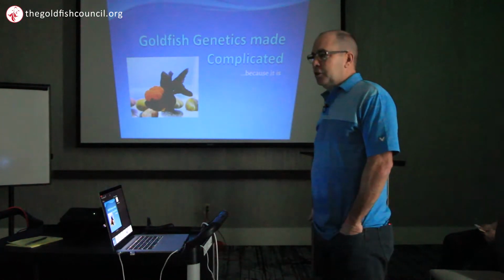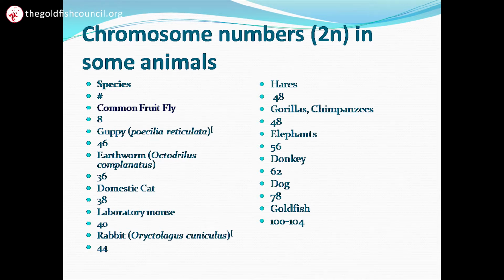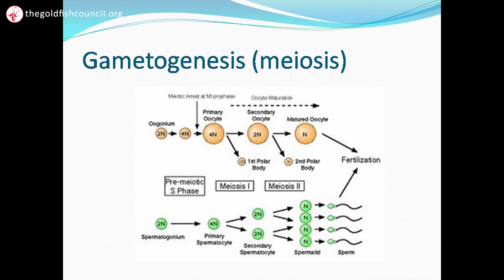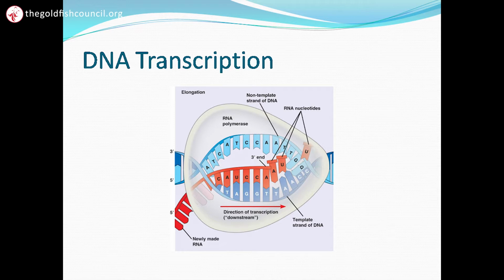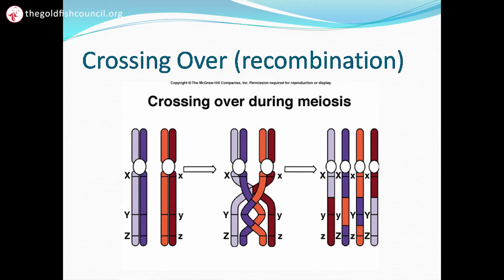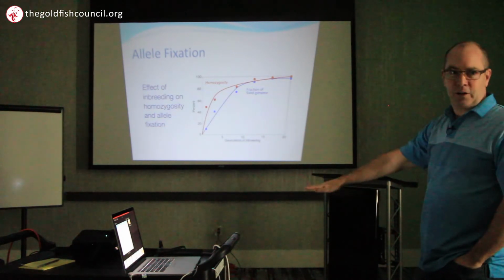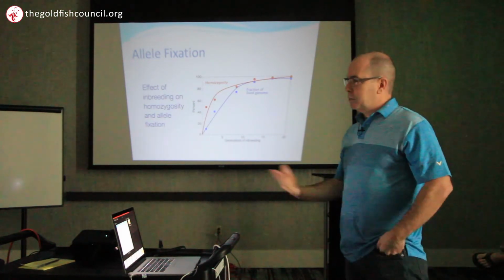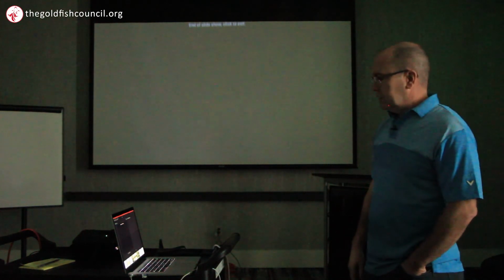Rob Crosby Goldfish Genetics Made Complicated 005